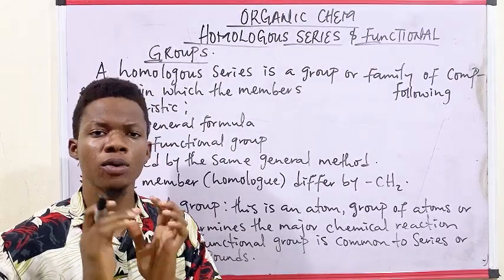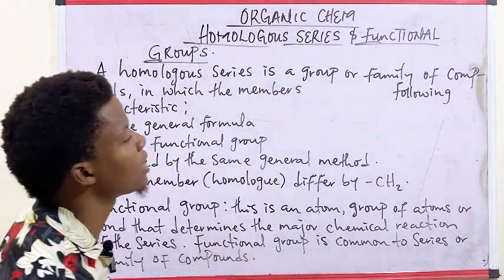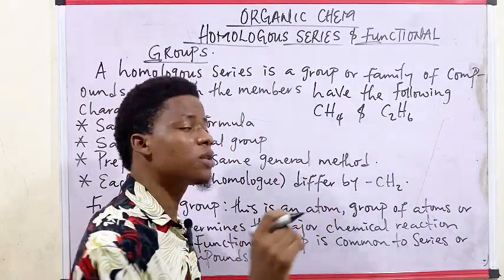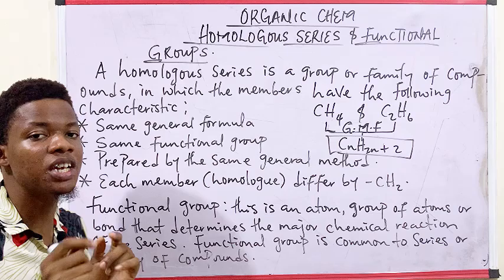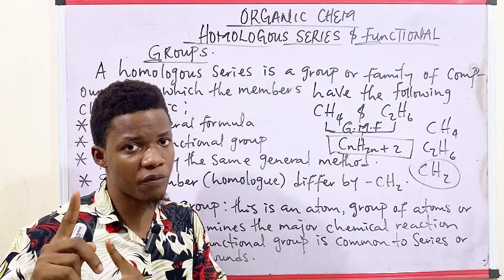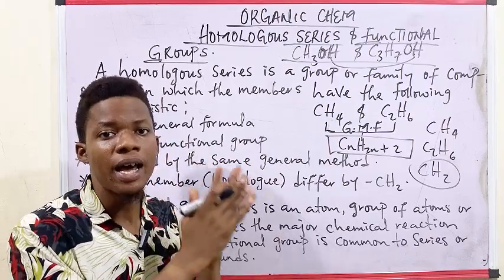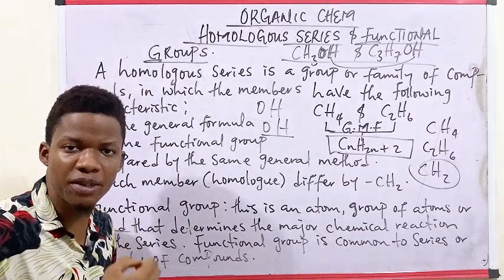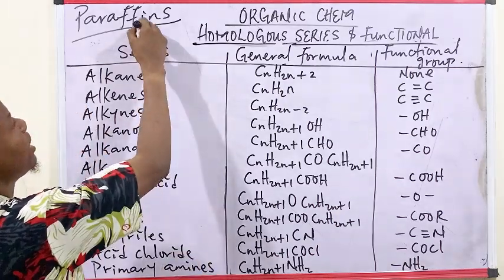HOMOLOGOUS SERIES & FUNCTIONAL GROUP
This video is a foundational masterpiece for the core of organic chemistry. The importance of this thrilling area cannot be overstated. Students at all levels in the science field will find this video very helpful.